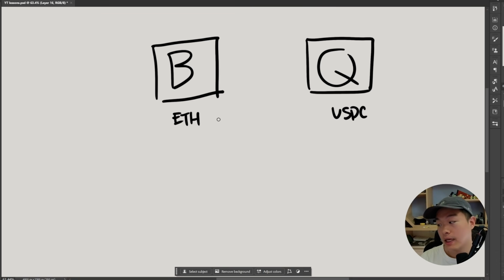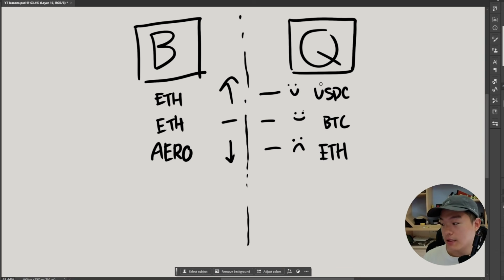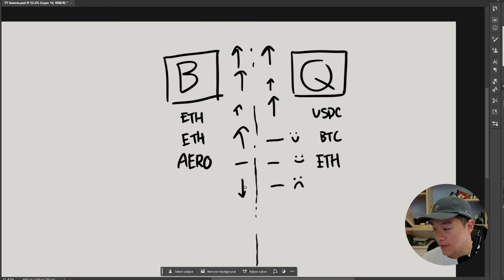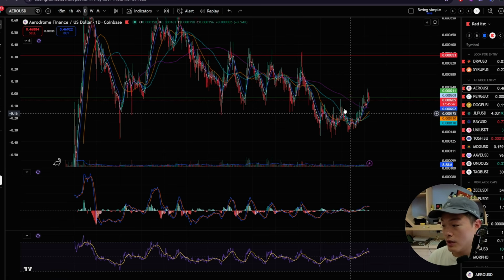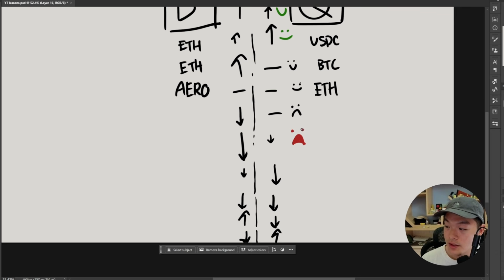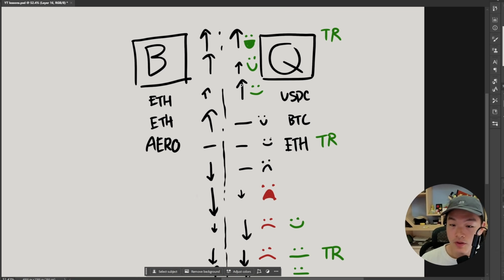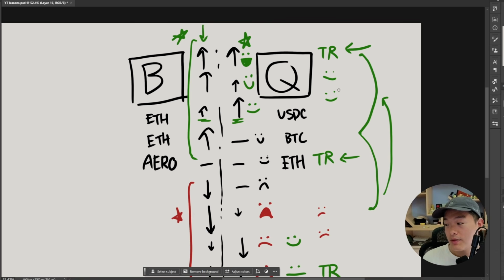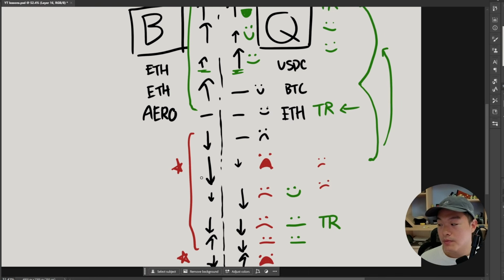How to Make More Consistent Profits With Liquidity Pool Yield Farming